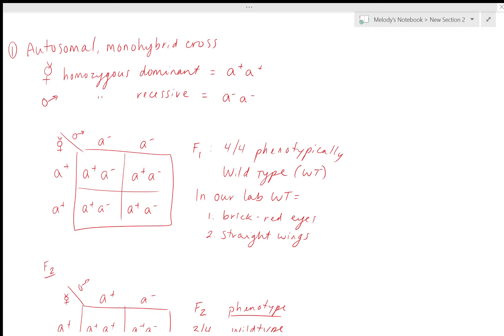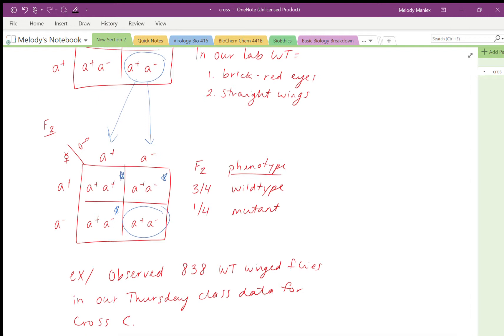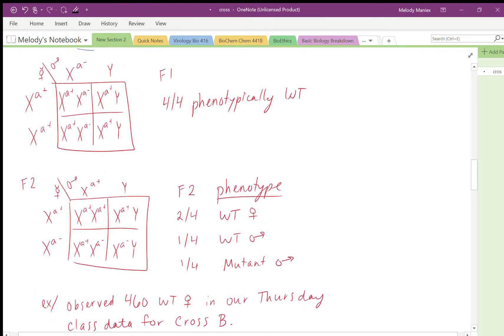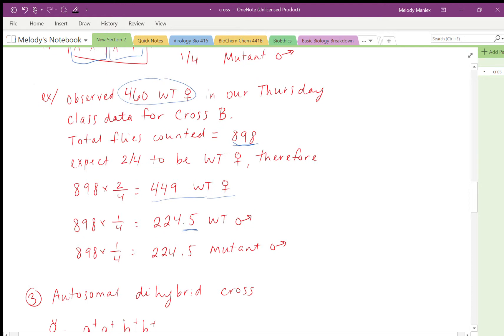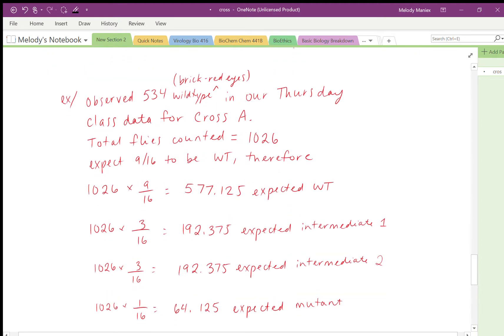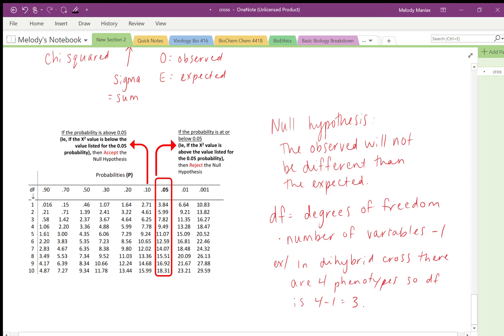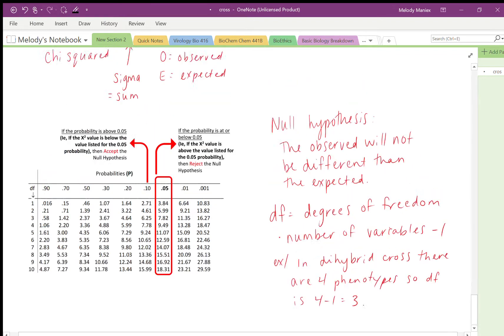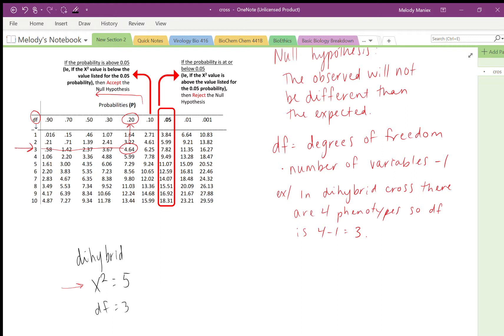Drosophila Crosses Review L113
Here is a review video going over our three provisional hypotheses.
1. Autosomal, monohybrid (0min-3:20)
2. Sex-linked (3:20-6:10)
3. Autosomal, dyhybrid (6:10-9:05)

At the end of each provisional hypothesis punnet square reviews I explain how to find the expected values using Mendelian ratios.

Chi Square review begins at 9:05.

At 13:57 I said, "Mendelian ratios are 'pretty' reliable" when I should have said they ARE reliable. Any variation from expected Mendelian ratios is worthy of analysis to examine potential error, or possibly the discovery of a new genetic interaction.

Errors:
At 3:33 in the Sex-linked cross section I said males are homozygous recessive (technically hemizygous) on the Y chromosome when I meant to say on the X chromosome.